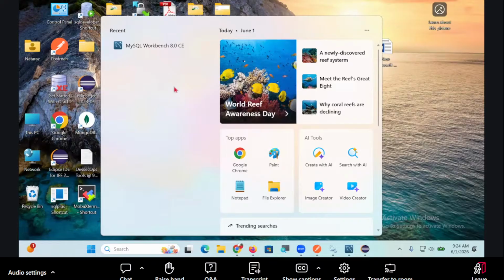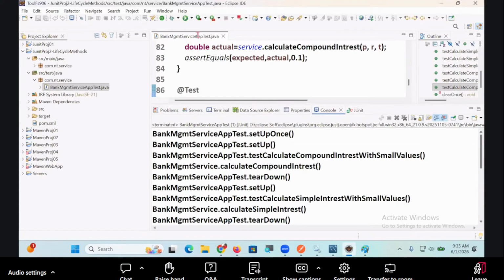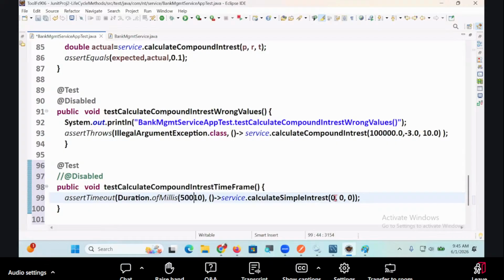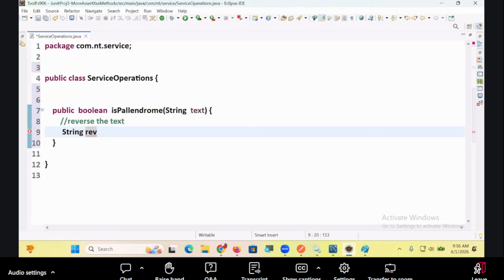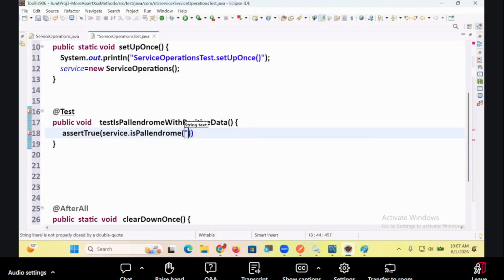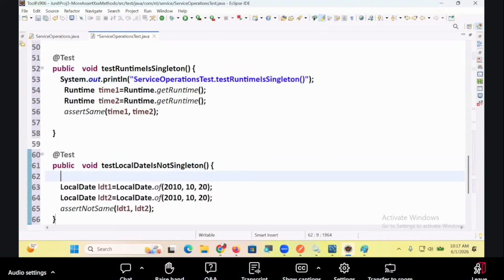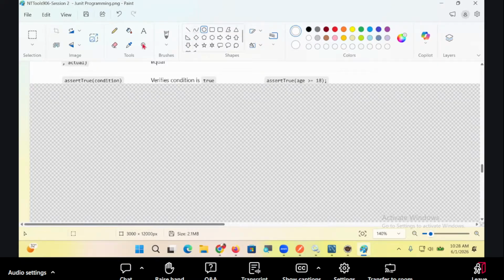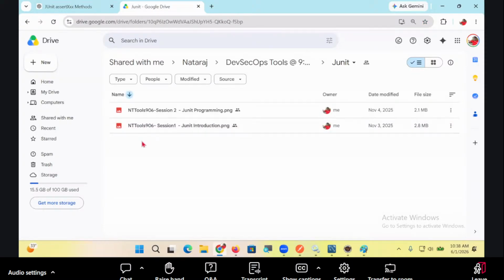dev ops june 1